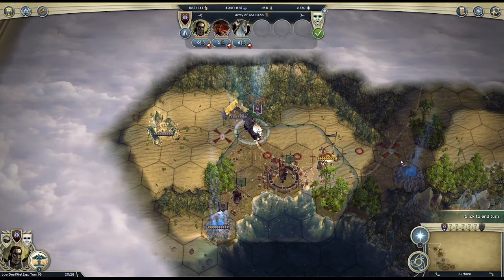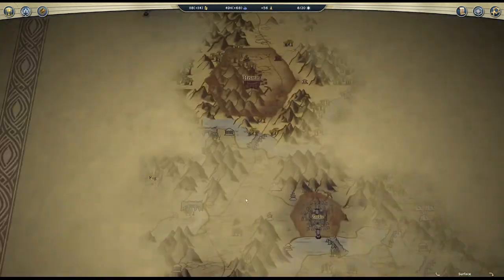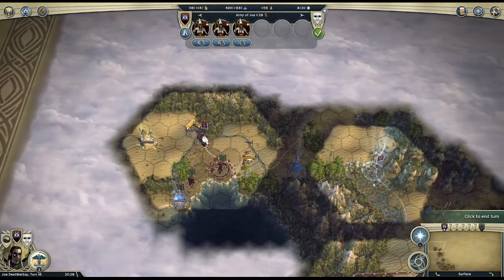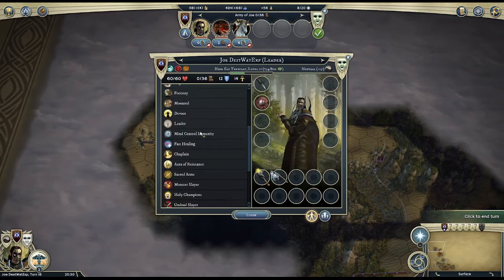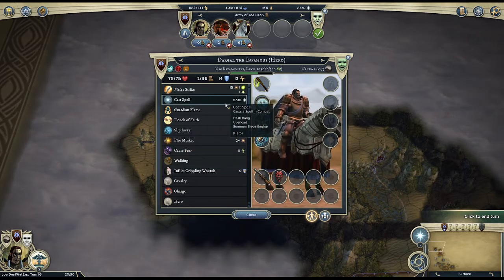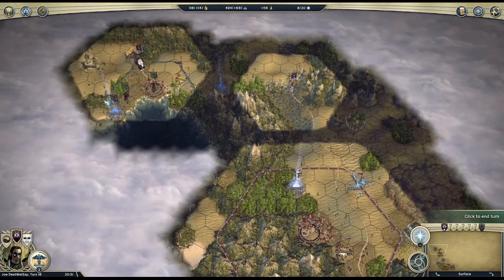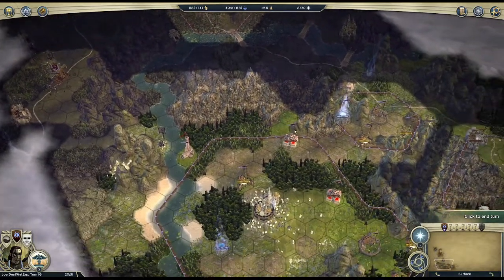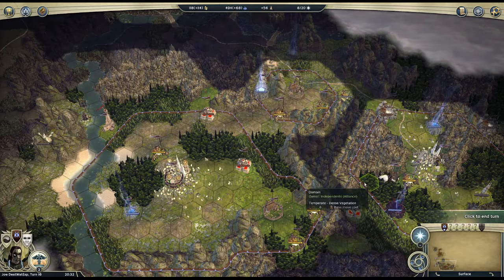e5 Divine Justicars t16 - AOW3 Weak Starting Army Only Challenge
In this video series, I demonstrate how to use Elf Theocrat to beat a team of 5 allied Emperor-level (hardest difficulty) AI opponents with challenging map settings in Age of Wonders III (both expansions enabled: Golden Realms and Eternal Lords) using only my 6 starting units to fight.

The unique twist on this challenge series: I can only use my 6 starting military units (Starting Units set to “Weak”) for the entire duration of the game.  Thus, any time I acquire additional military units (clearing site reward, tribute, conversion, summoning, building, etc.), at the next possible opportunity I must immediately disband military units to ensure I only own the 6 starting military units. Non-military units (builders) do not violate this restriction, so they can be built and used as needed.
Obviously for me to have a chance at winning this challenge it was essential that I not lose any of my starting 6 units (Elf Theocrat Leader, Orc Dreadnought Hero, 1 High Elf Rider, 3 High Elf Initiates…which later evolved into Storm Sisters).  So, I focused on keeping everyone alive, even if that meant skipping tough fights to avoid potential disasters. It was important to get my Leader up to Level 11 for Divine Justicars, which gives you much more flexibility given automatic resurgence for your units.

The first video (Episode 1) in this series/playlist is the introduction and setup episode to show what settings were enabled so you can understand how I handicapped myself and so that you can replicate this challenge for yourself if interested. The remaining episodes document my slow but steady progress toward defeating all 5 Emperor opponents.  These episodes were recorded periodically at the end of a set of turns to recap important battles, troop movements, spells and upgrades acquired, hero skill upgrade points and forge itemization choices, and strategy decisions.

Here's my in-depth Steam Guide for slaughtering AI's as Draconian Necromancer, which includes a separate advice section at the bottom of the guide for how to win when doing the Weak Starting Army Only Challenge as a High Elf Theocrat:

My class: Theocrat
My race: High Elf
My specializations: Water Adept, Destruction Adept, Explorer

Map Settings
Random Map
Difficulty: Emperor
Map Size: Large (the larger the map, the stronger the AI can snowball)
Map Type: Land (AI has an easier time navigating land maps; harder for single human player to defend against multiple AI when there are many more choke points)
Surface and underground enabled
6 total players: me (team 1) and 5 Emperor AI opponents (all on team 2)
Starting Units: Weak
Starting Distance: Far (allows AI more time to snowball before you can start to take them out and prevents human from rushing AI)
Roaming units: Few (fewer roaming monsters helps AI)
Cities: Many (allows the AI to capture many independent cities to help them snowball)
Treasures + Treasure structures: Few (particularly harder for the human player)
All Heroes have resurgence: Never
Defender strengths: Normal (AI has hard time with Strong or Very Strong defenders and Normal helps them snowball to the maximum extent)
Number of Heroes: 5
Max Hero Level: reduced to 15
Settlers/City Founding: toggled off (to prevent city settling, which humans are skilled at and AI are not good at, so we need to remove that human advantage to increase difficulty)
All other settings set to default/normal